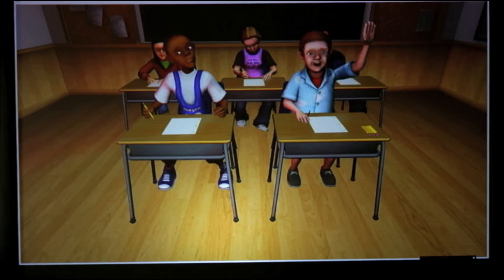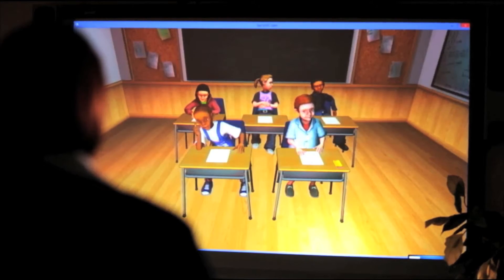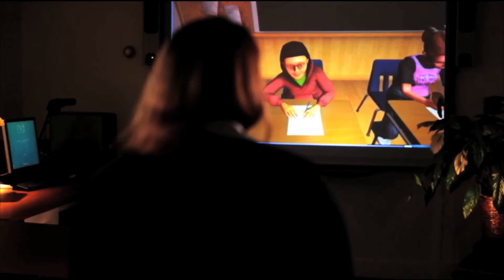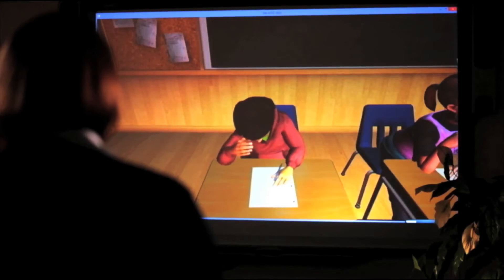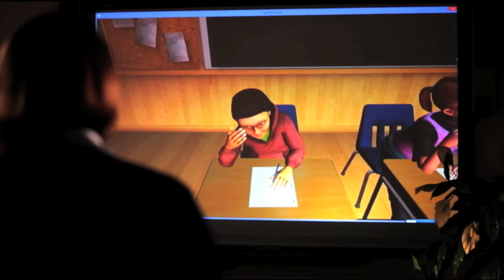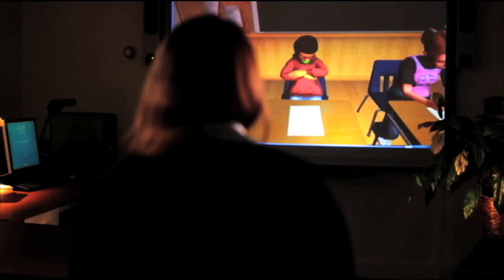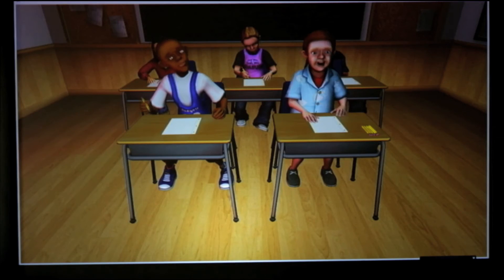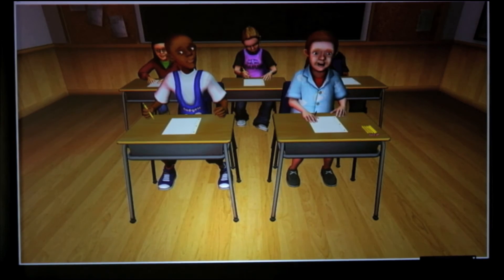Pace Presents Classroom Management: Episode 3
Watch Pace University's School of Education students using the TeachLivE virtual classroom simulation technology, which helps prepare student teachers for real classroom experiences. Plus, test your knowledge about classroom management.